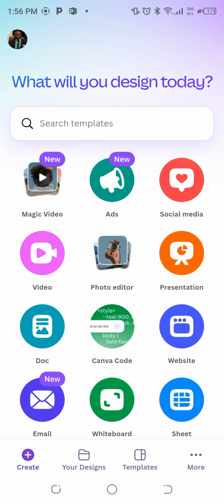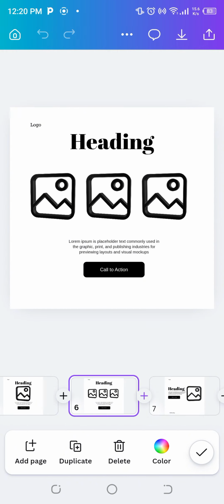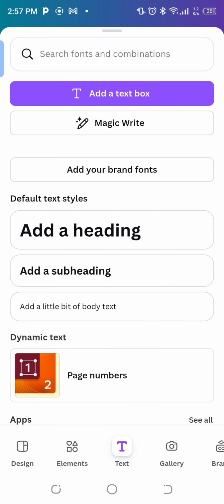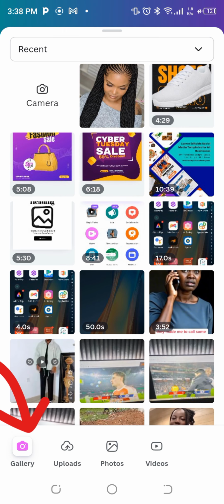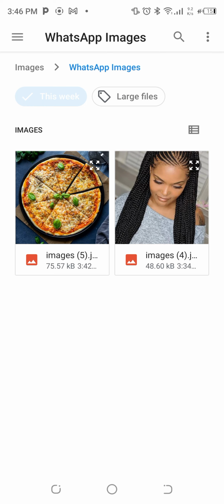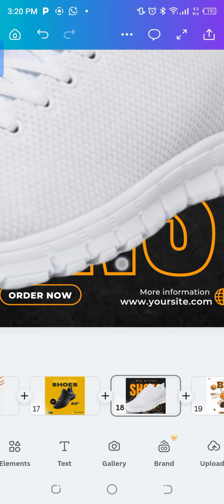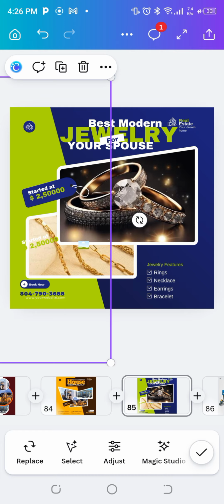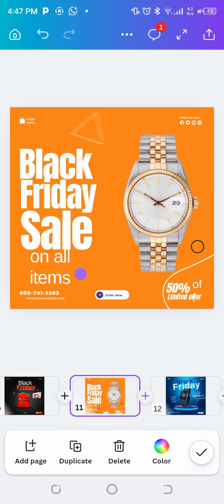How to Use Canva Templates (Step-by-Step for Beginners) | No Canva Pro Needed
In this full beginner-friendly training, I show you step by step how to use Canva templates — even if you have zero design experience.

You do NOT need Canva Pro to follow this tutorial. A free Canva account is enough.

In this video, you will learn:

• How to open and use a Canva template
• Understanding the Canva workspace
• How to edit text properly
• How to change colors to match your brand
• How to replace images
• How to reuse one template for different businesses
• How to download your design

This training is perfect for:
Business owners
Freelancers
Beginners
Social media managers
Anyone who wants to start designing for clients